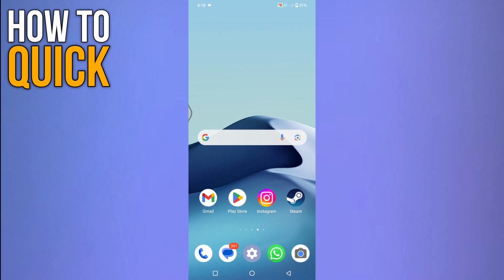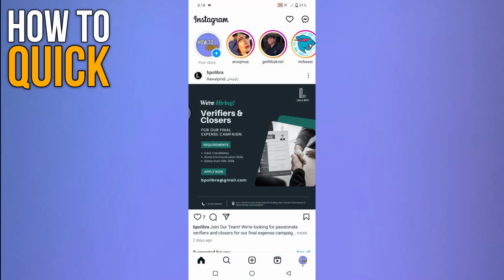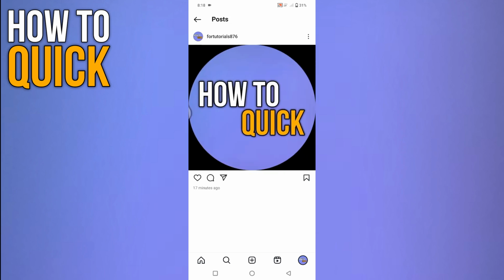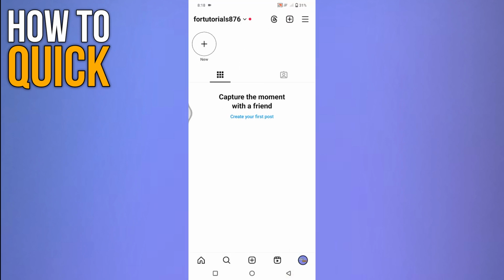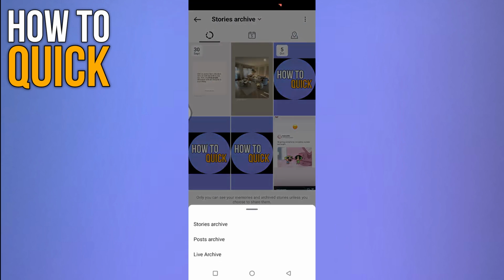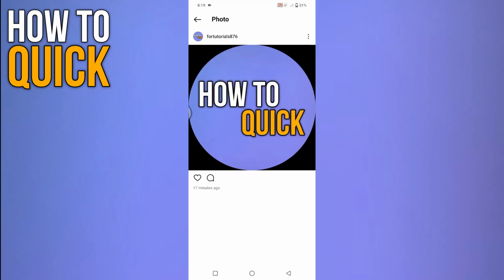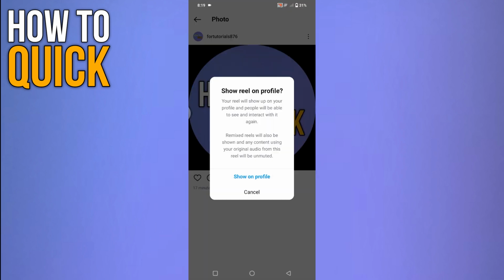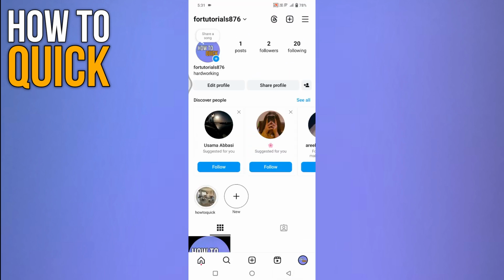How To Hide Photos on Instagram Without Deleting Them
Are you looking for a tutorial on how to hide photos on instagram without deleting them? In this video, I will guide you through the step-by-step process of hiding photos on instagram without deleting them.